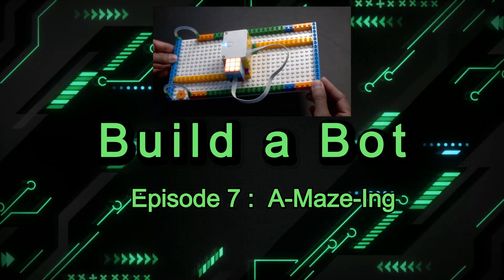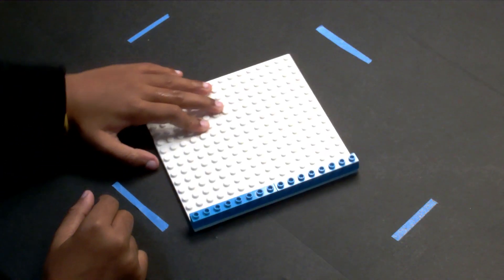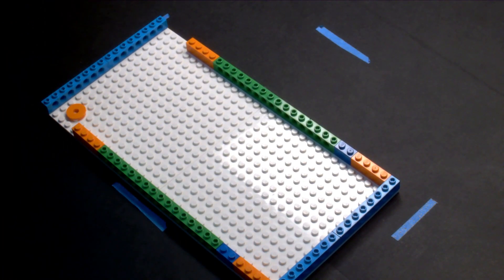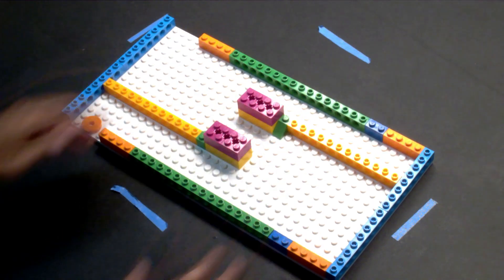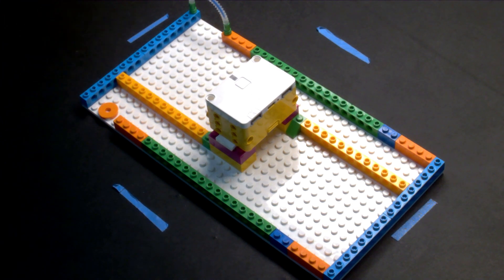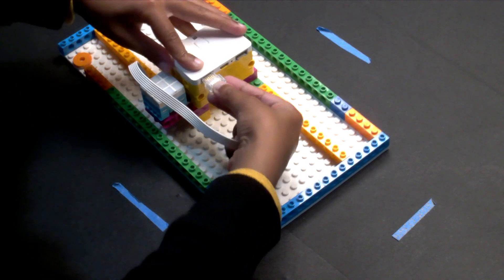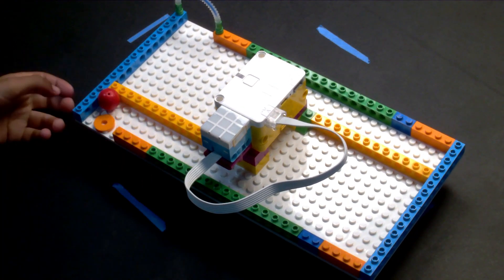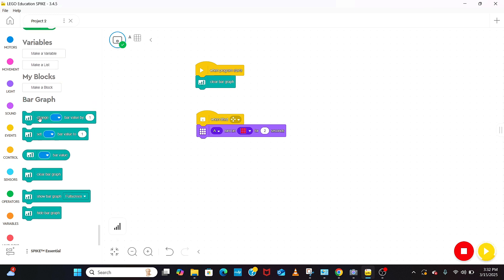🧱 LEGO SPIKE Essential A-Maze-ing Challenge! 🤖 Build & Code a Maze Robot for Kids 🚀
This is the fifth project of the series and we are making the Amazing.
The building steps of the Amazing can be found on the lego education website where you can find step by step instructions on how to create the structure.

Let's start with the project, where Z is going to build the structure of this Amazing and walk us through all the construction details involved.

Once the Amazing is constructed the next step is to program this using the Hub. Let's create a simple program. We start with creating the name of the program and connecting the hub to the computer.

In this program we start with the event function that triggers the program when the tilt sensor detects any tilt.  When this happens, we turn on the light to RED for 2 seconds. Now this is OK but we are going to make the program more cooler. For this we install the additional extensions for Graphs which is used for visualizations and make this program into a game. In the same program we add another function to clear the bar graph values when we start the program. Now we add another function to increase the value of bar graph by 1 when there is a tilt or the light turns ON. We can also change which color displays in the bar graph.  The values of the bar graph is shown at bottom left.

We run the program and try to move the ball to the finish line in minimum number of tilts. This is what we see in the bar graph - total 5 tilts for this run. You can try doing this again to minimize the number of tilts.

Hope you liked this project. If you want to learn about similar projects, please click on the above link.